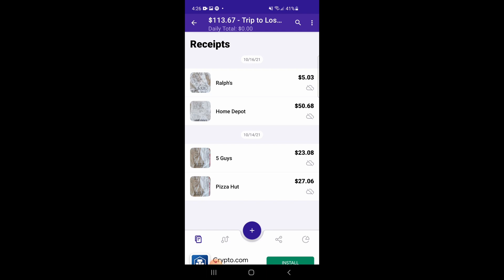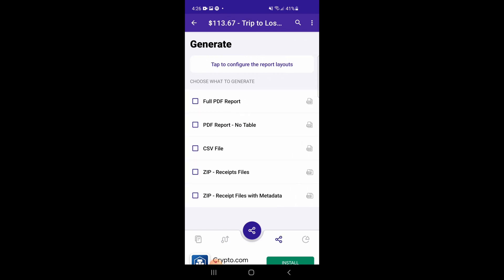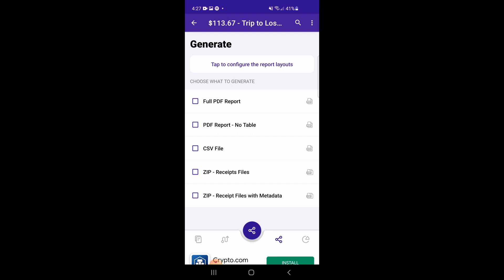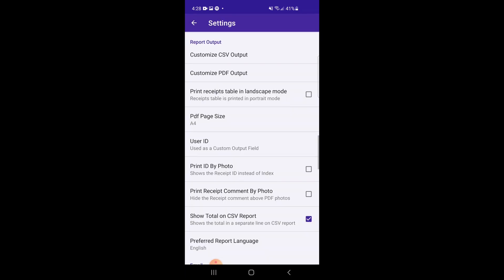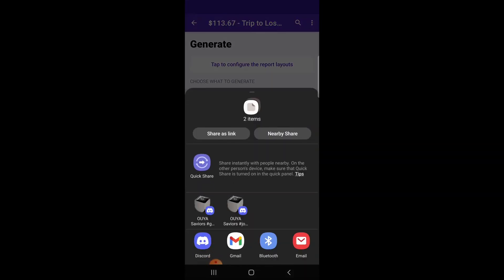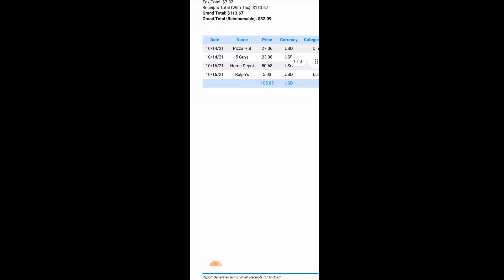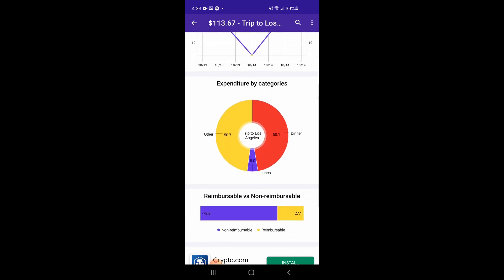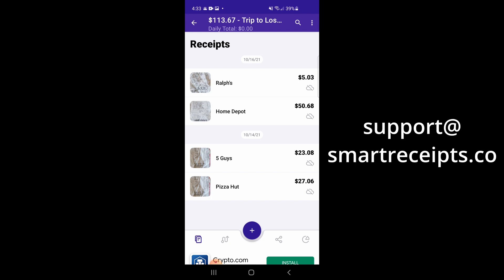Smart Receipts - Android - Generating PDF, CSV, and ZIP Reports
Save Time: Photograph Receipts, Track Mileage, and Create Expense Reports. Smart Receipts helps you get back to what matters.

In this video, we discuss how to create expense report files with Smart Receipts, which can help you organize your finances.

If you're new to the app, you can download it for free